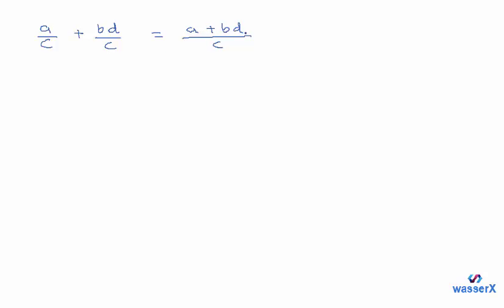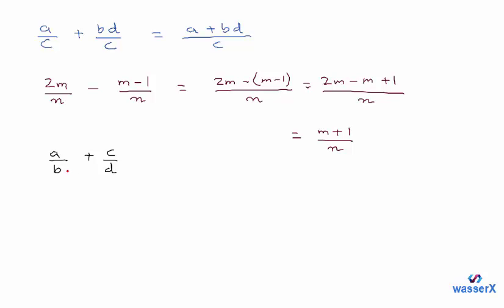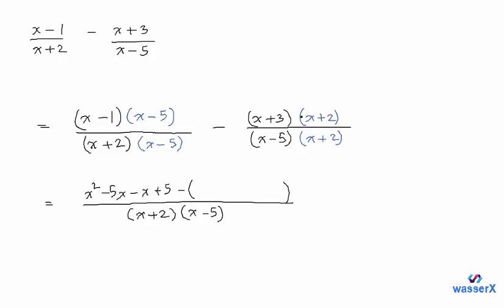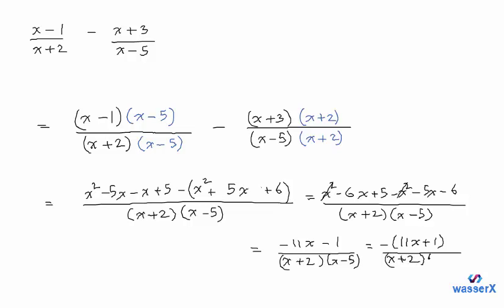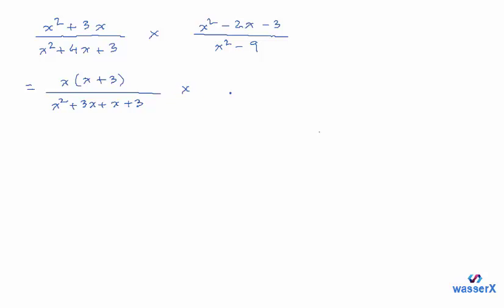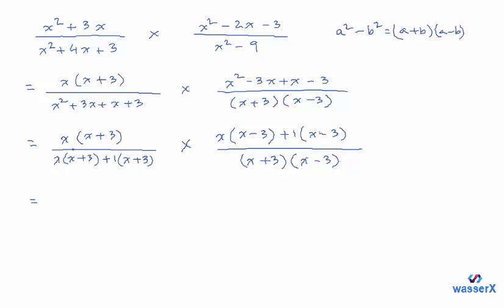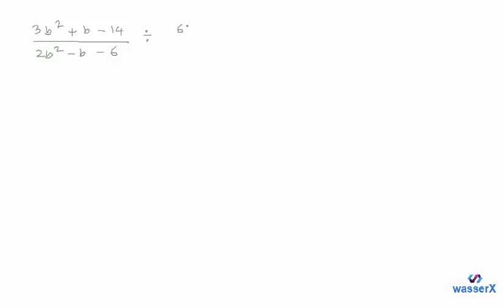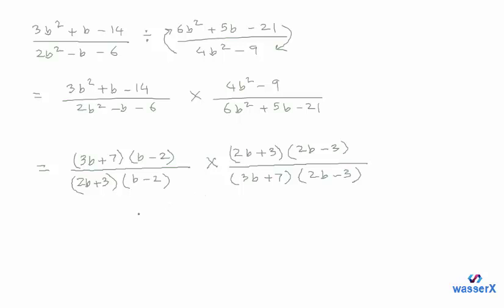Operations on Algebraic fractions 1